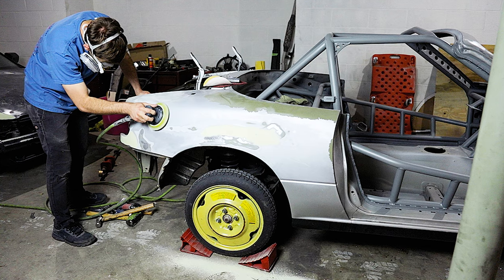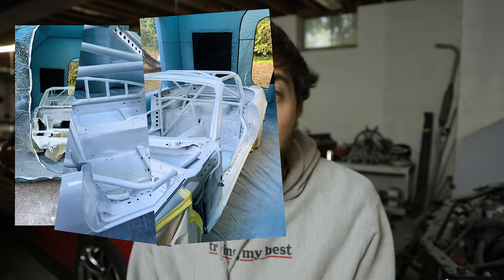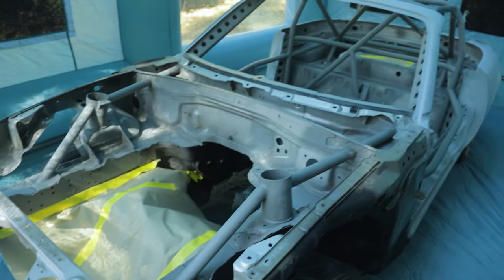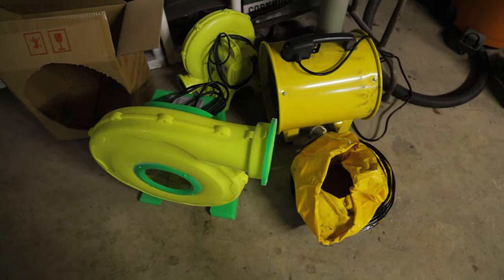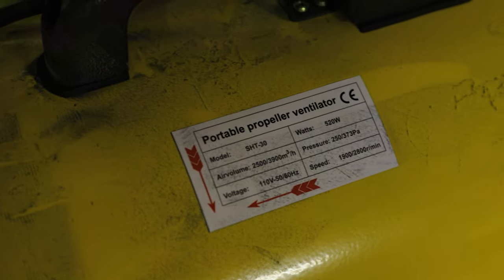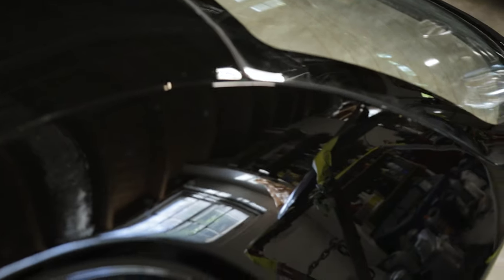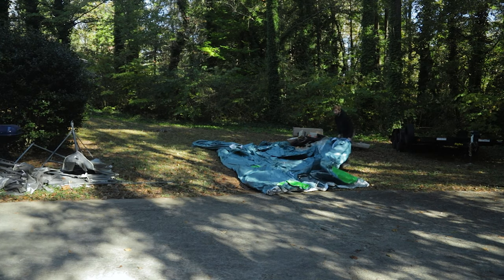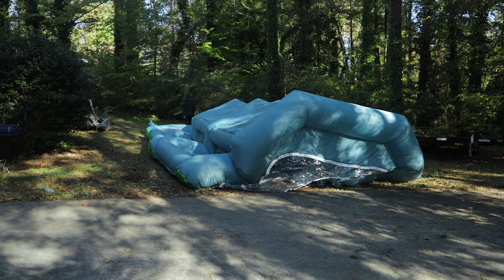Watch This BEFORE Buying an INFLATABLE PAINT BOOTH!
Looking to do some DIY paint work at home? Wondering if the inflatable paint booths on Amazon are any good? Check this video out to learn more.

Inflatable booths I recommend
Exhaust fan